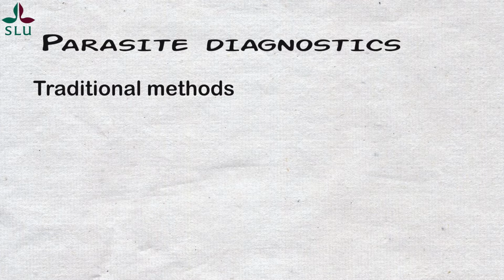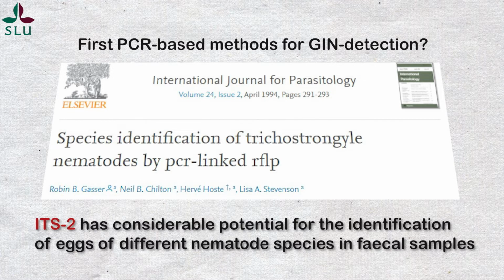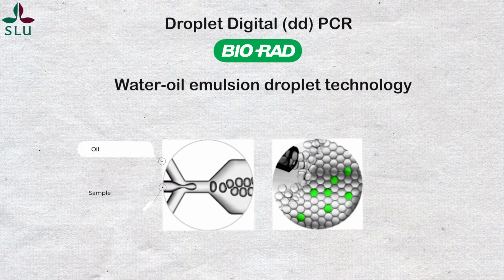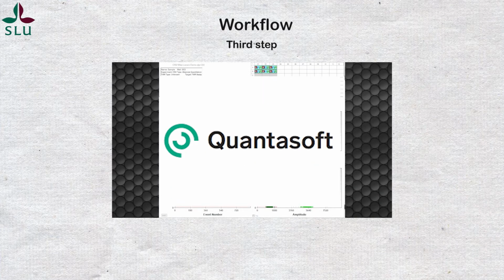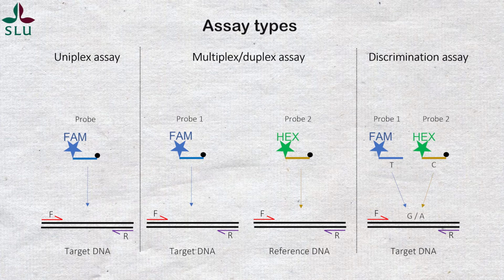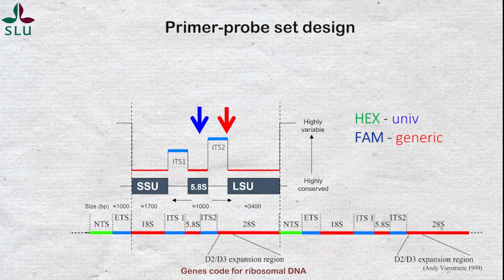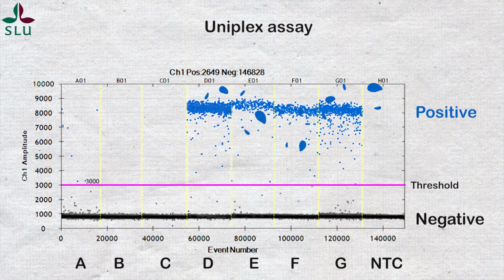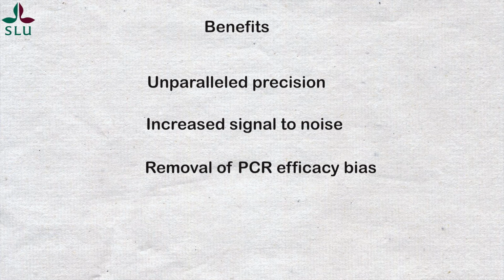Digital droplet PCR: tool for quantification of nematodes in faeces of ruminants